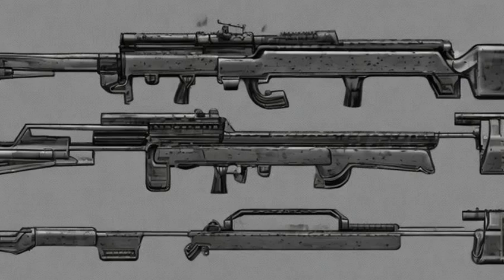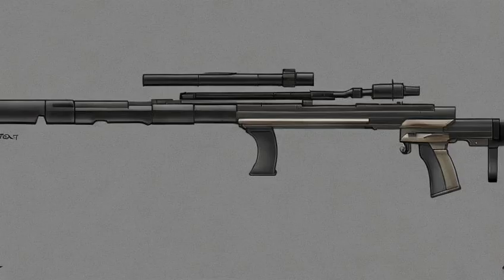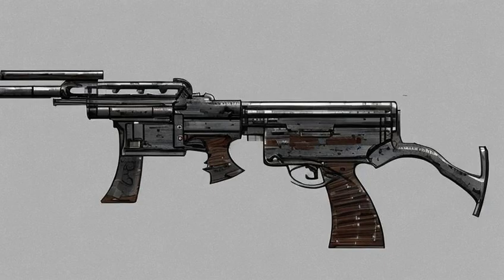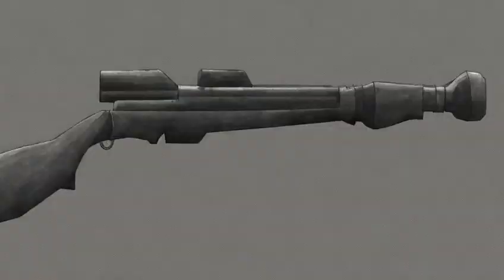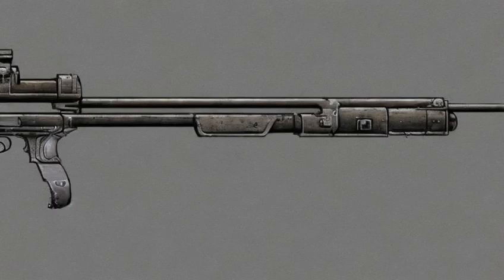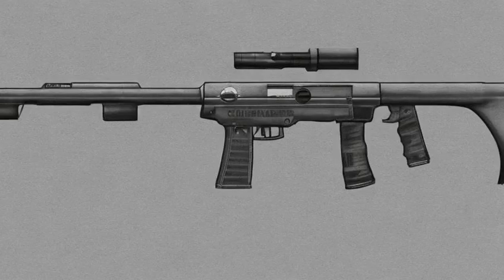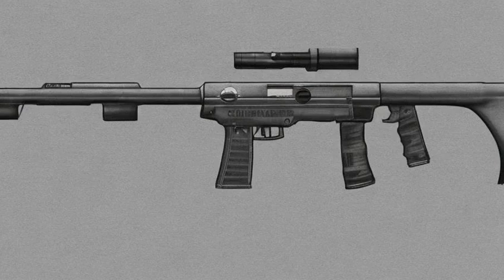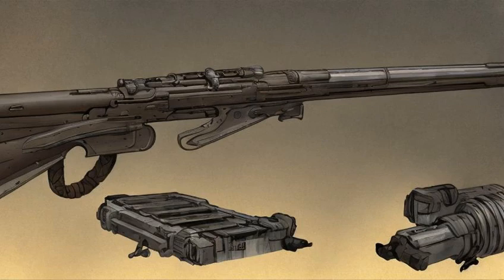Fallout: Christine's CoS silencer rifle - Characteristics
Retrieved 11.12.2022